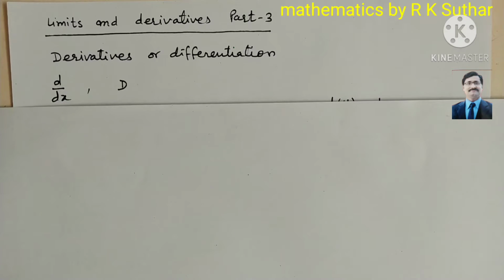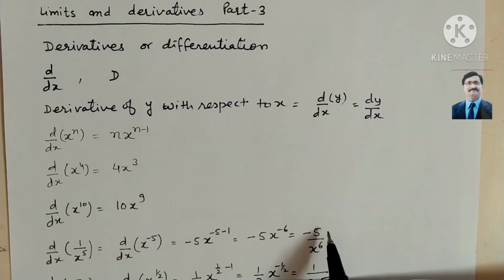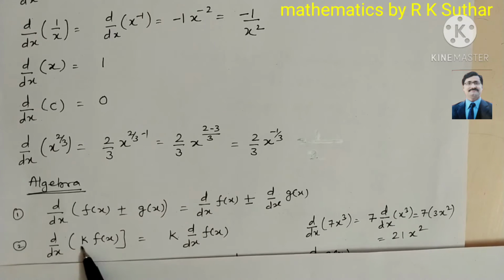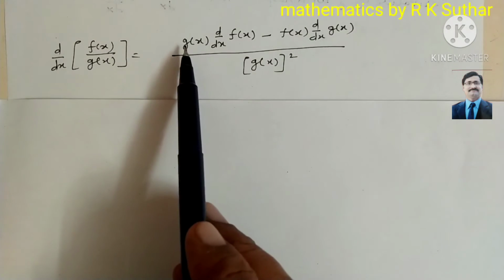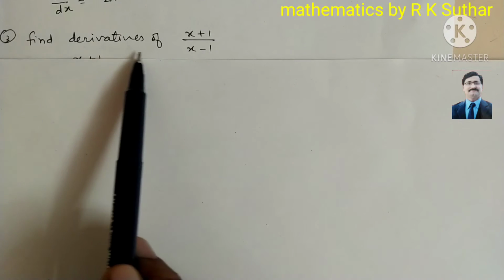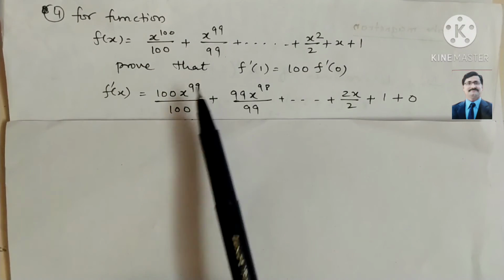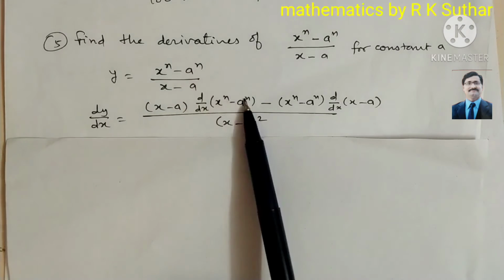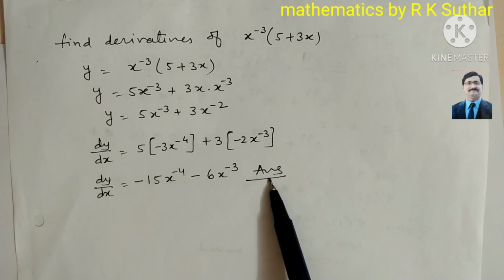part-3 limits and derivatives class11